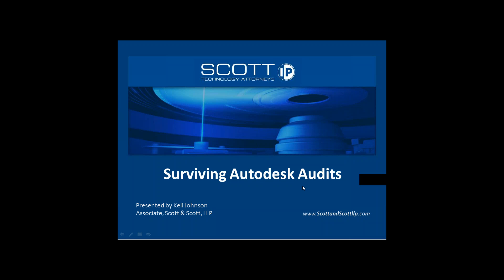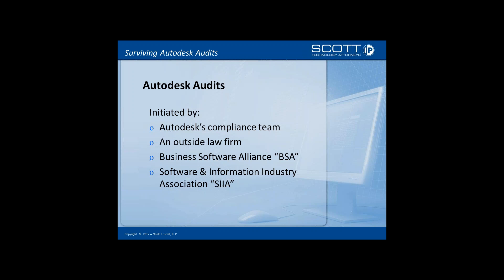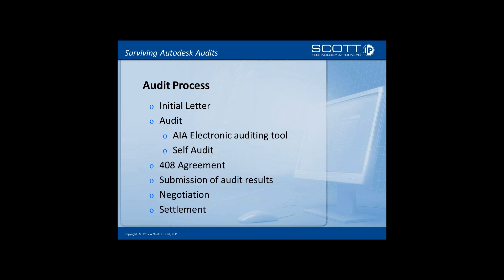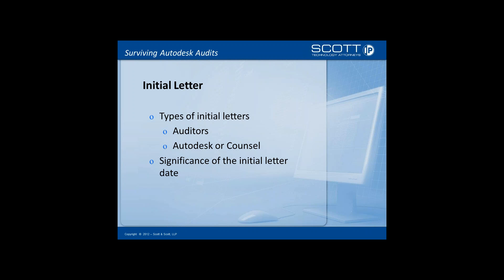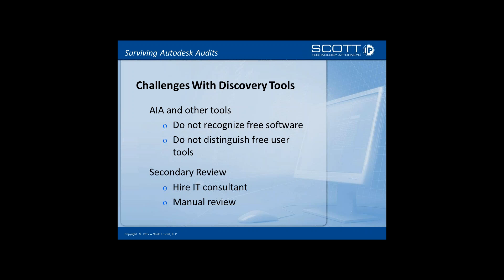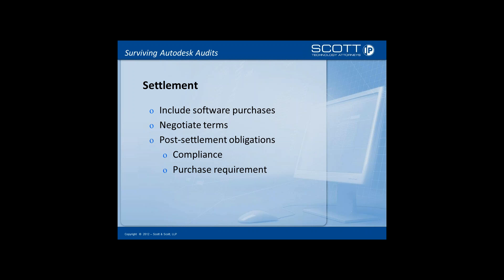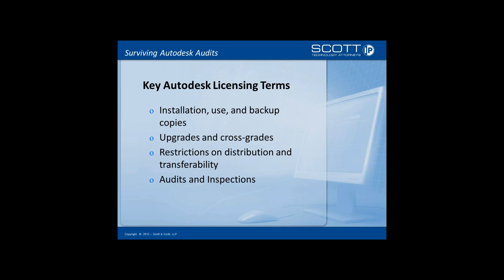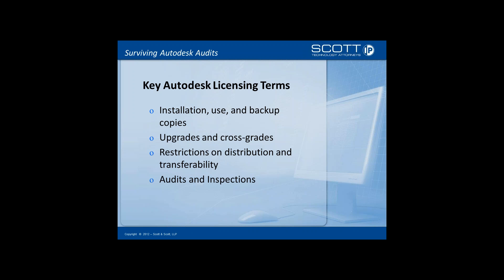Surviving Autodesk Audits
Scott & Scott Webinar

Autodesk products are used by more than 10 million architects, designers, engineers, manufacturers, and digital artists across multiple industries, including architecture, engineering, construction, manufacturing, automotive, media and entertainment, and utilities and telecommunications.  For every legal copy of Autodesk software sold in the marketplace, five more illegitimate copies are distributed. What does this mean for the average business? If you are using Autodesk products, you should ensure that you fully understand your obligations under Autodesk’s sometimes confusing license terms and that you have dated documentation to demonstrate ownership of each product you are using.